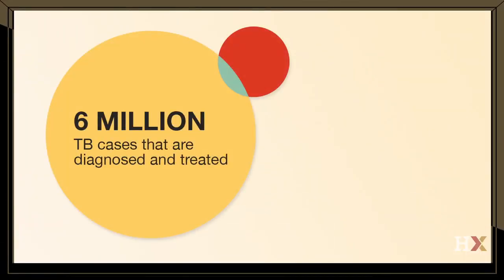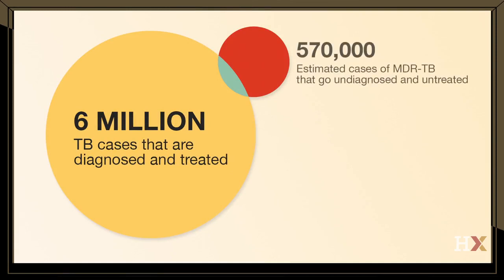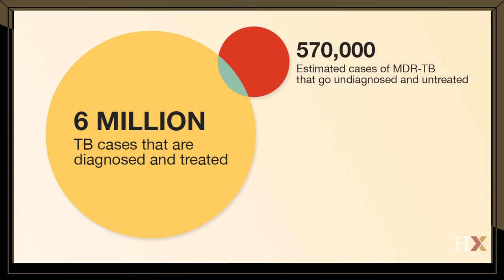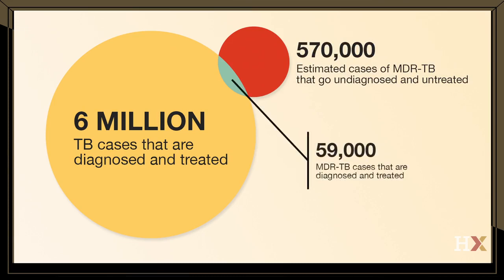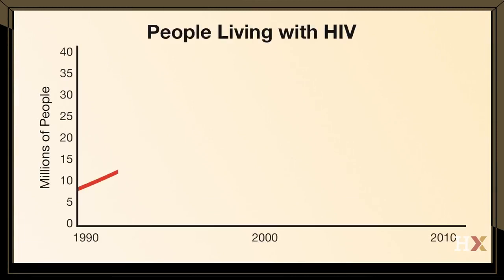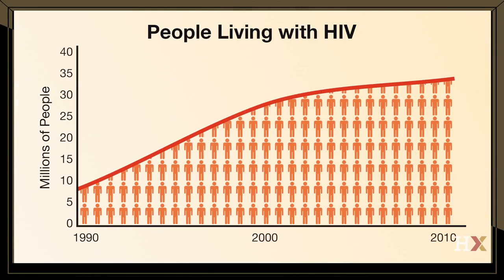Introduction to the Biosocial HIV and TB Co infection in sub Saharan Africa